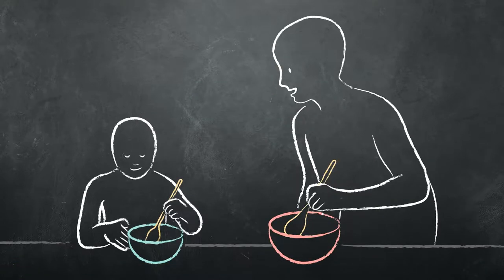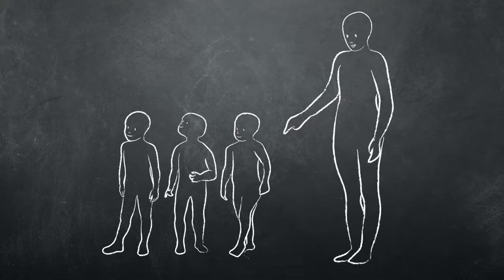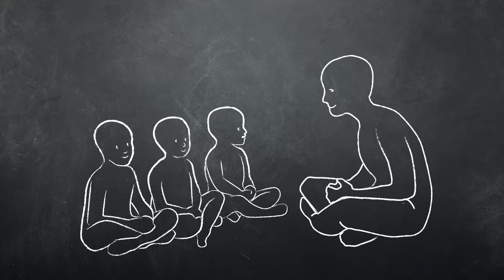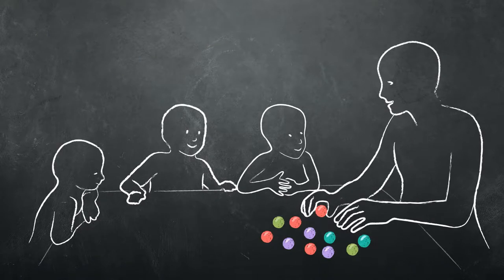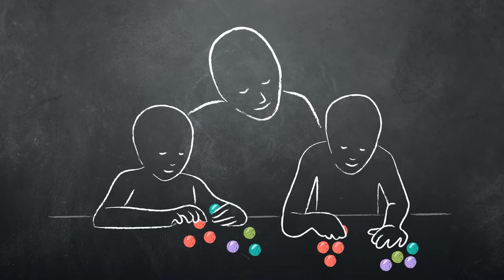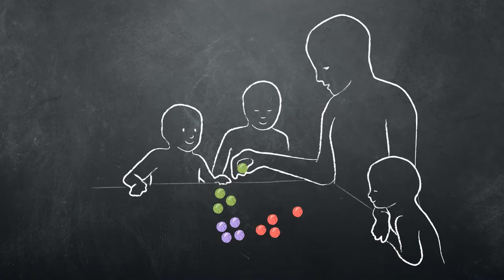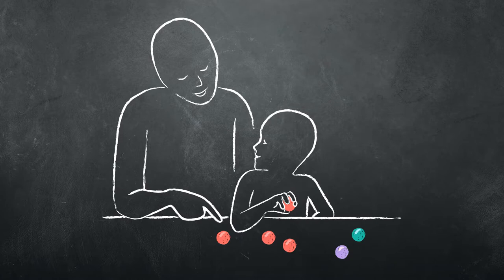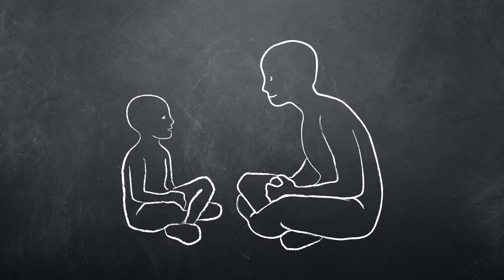Demonstrating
Demonstrating, also known as “modeling,” can help students understand what a teacher wants from them. Showing students how to do something should be paired with verbal instruction to teach a new skill as shown in this video.